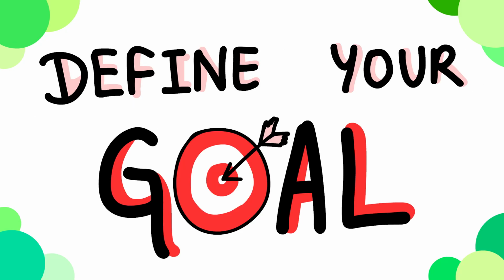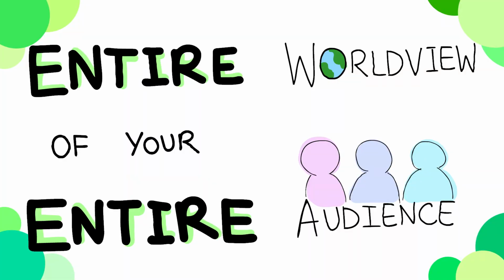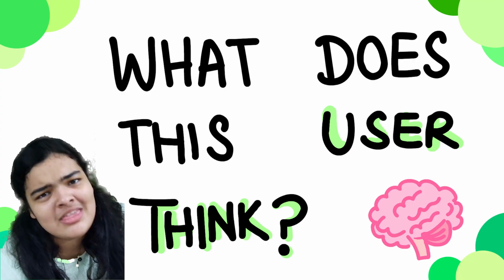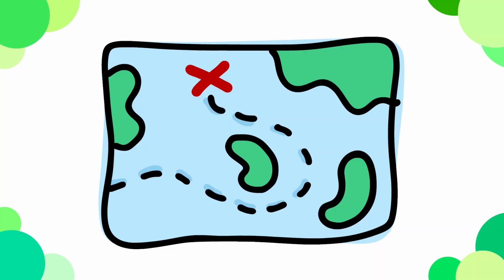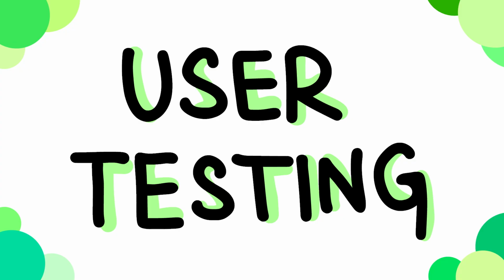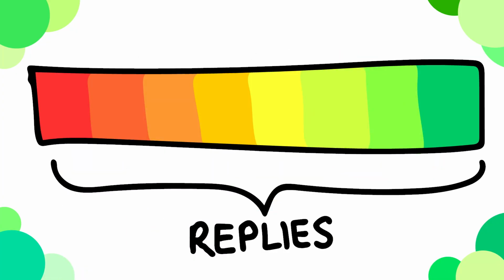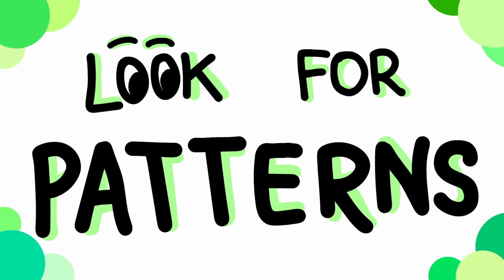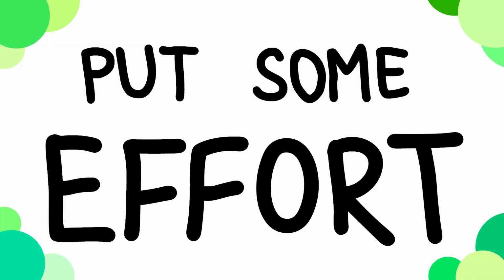World's Easiest User Research Crash Course for Complete Beginners - 2026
Welcome to the world's easiest user research crash course for absolute beginners for 2025.

Bad design isn’t just ugly, it’s expensive. You can spend months building the “perfect” product, only to watch it fail in a week if you never talked to the people who will use it. That’s where user research comes in.

In this video, I’ll show you how to do user research step by step, even if you’re a complete beginner.

You’ll learn how to:
🎯 Define your research goals clearly
🧑🏻 Find the right users to talk to
💰 Choose methods that fit your time and budget (interviews, surveys, usability tests)
❓ Ask better questions that reveal real insights
🧩 Spot patterns in user behavior
🎉 Turn those insights into design improvements that actually matter

Whether you’re a designer, founder, or someone building their very first product, this guide will help you make smarter decisions and avoid costly mistakes.

User research isn’t about endless data; it’s about listening to real people so your designs actually work in the real world.